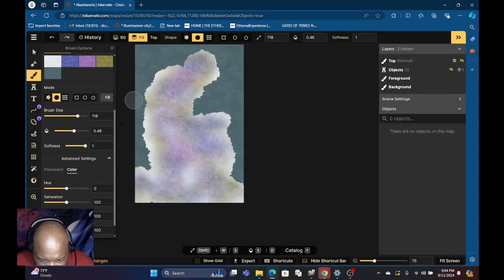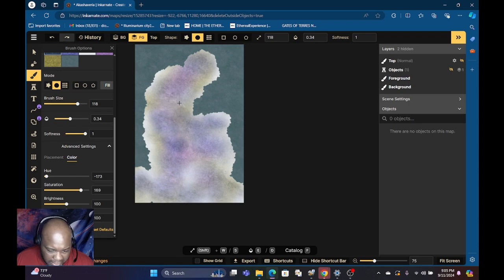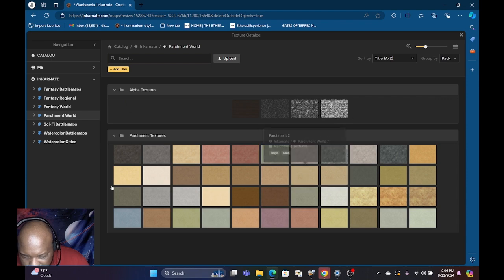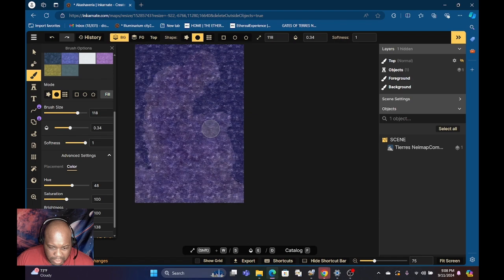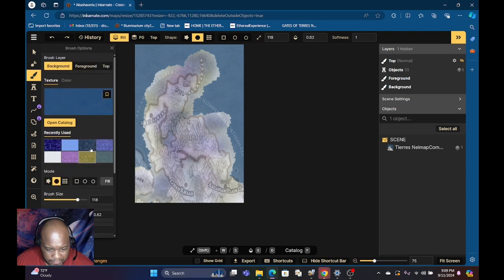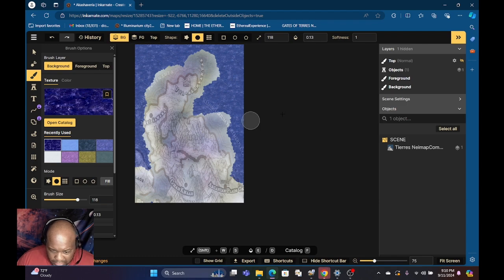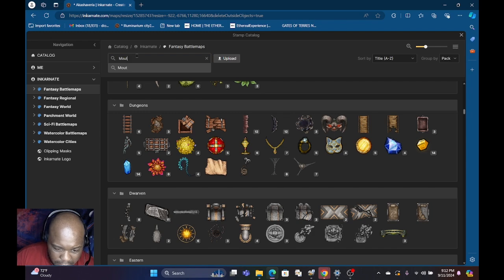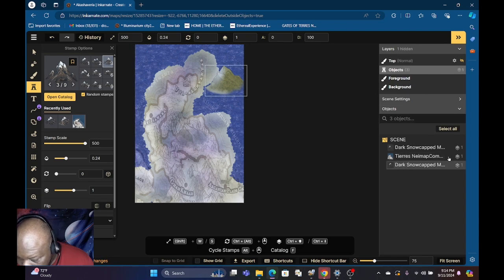Arcane PeninsulavExploring the Arcane Peninsula! Home of the Ichalochian Race (Part 2)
Welcome to the Arcane Peninsula, the mystical homeland of the powerful Ichalocha! 🌌✨ Located in the icy northern regions of the Fridge Biome on the Illuminarium Continent, this magical realm is filled with ancient secrets and mystical wonders. Join us as we explore the frozen landscapes, uncover hidden magical sites, and dive into the mysterious powers that make the Ichalocha legendary! ❄️⚡ Don't miss out on this epic adventure into one of the most enchanted lands in all of Terres Nei!